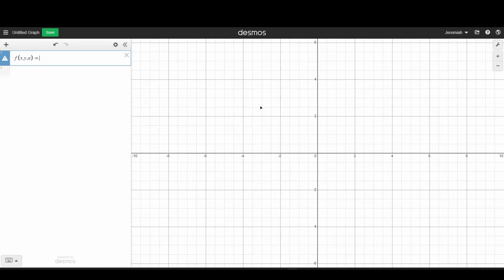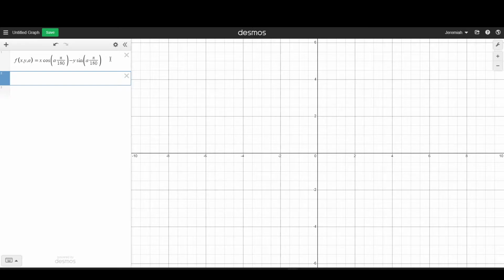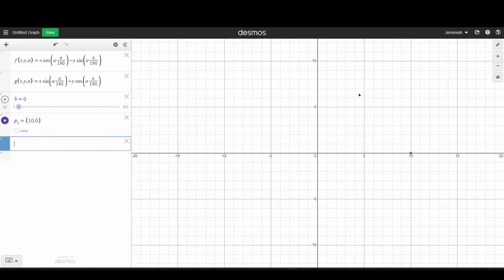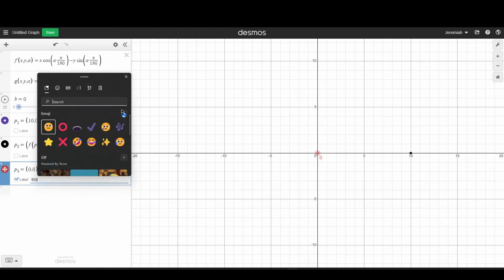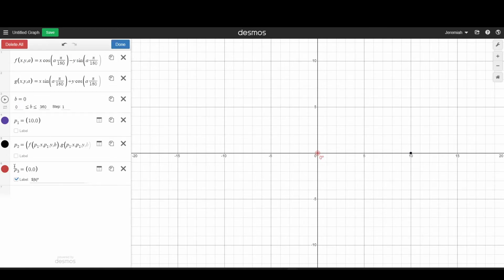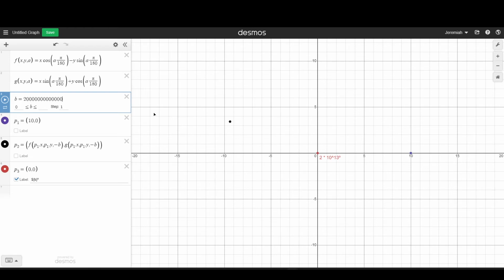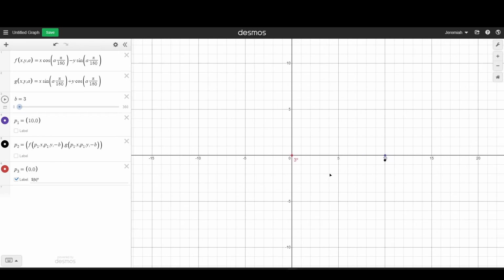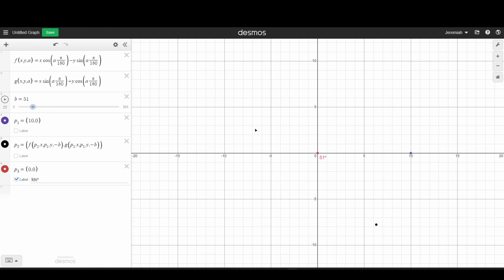How To: Simple Point Rotation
Hello there...

In this video I will show you how to rotate a point around the origin by a given degree. You have to convert the degrees to radians using the formula: DEGREES * (PI / 180) by replacing 'DEGREES' with your wanted degrees.

Rotate X: x * cos(radians) - y * sin(radians)
Rotate Y: x * sin(radians) + y * cos(radians)

I hope you enjoyed this video, and thought it was helpful.